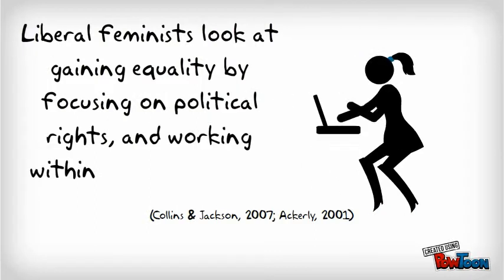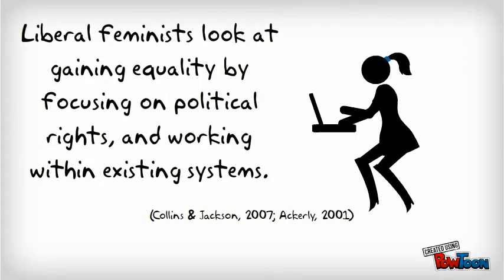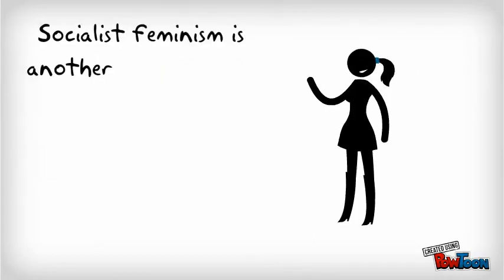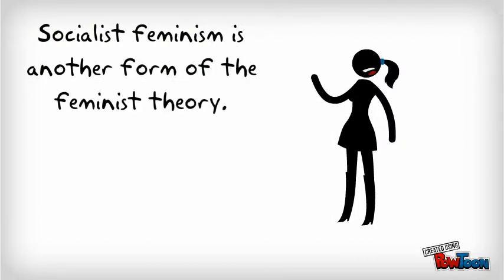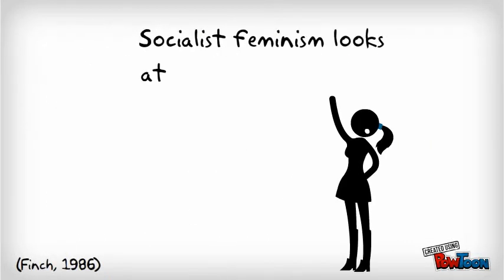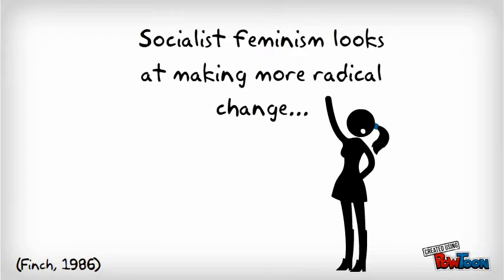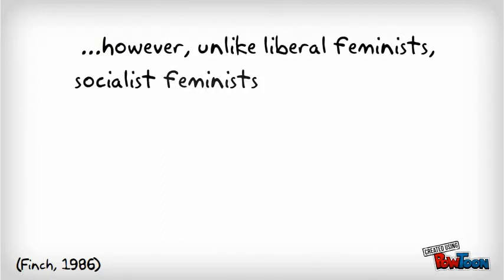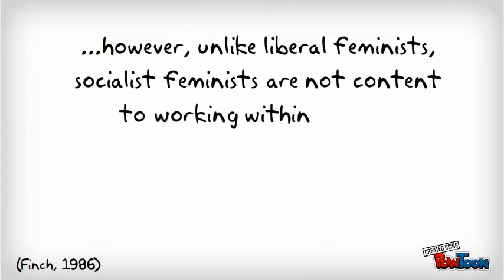Feminist theory- Rylee McMullen 1325479